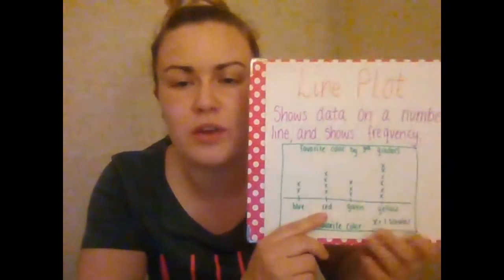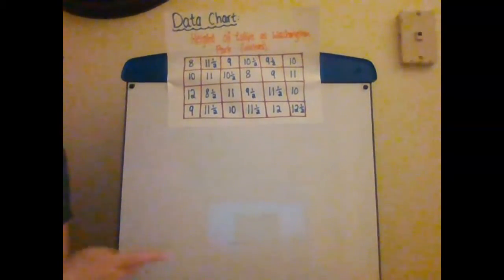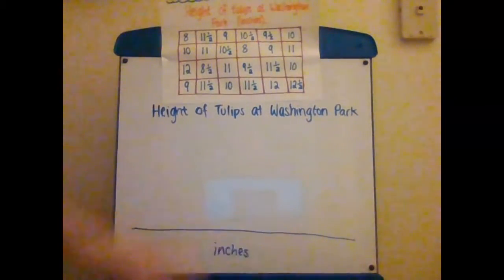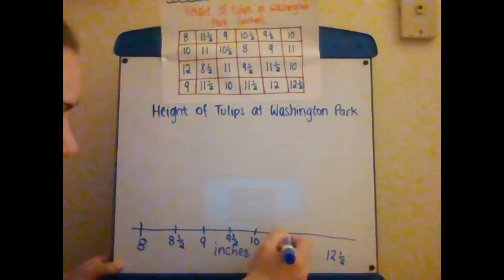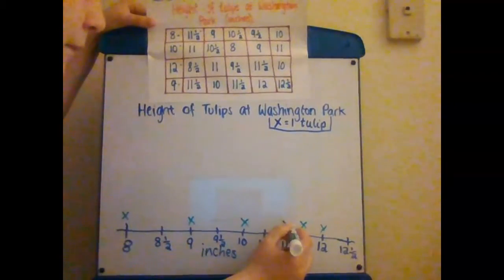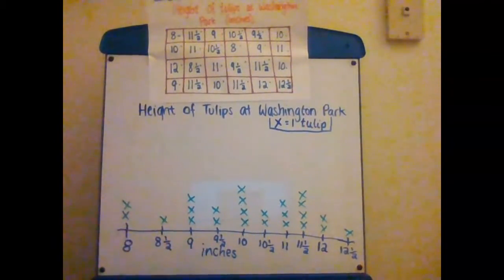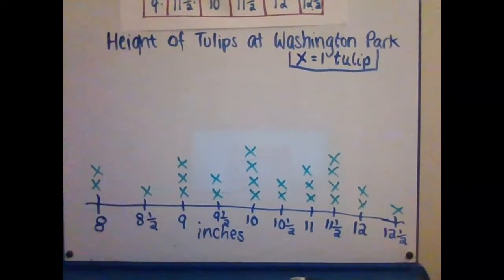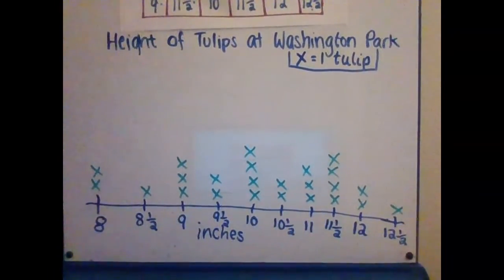3rd Grade Math. 5/8/20